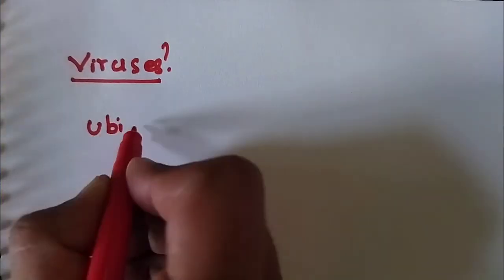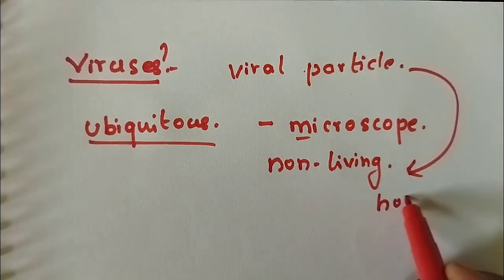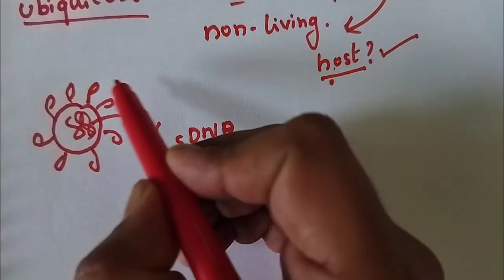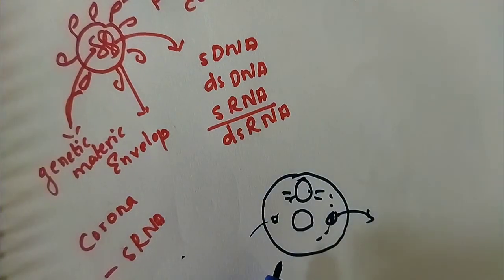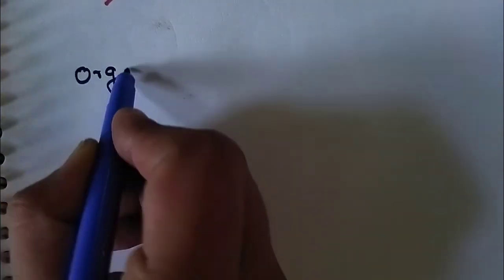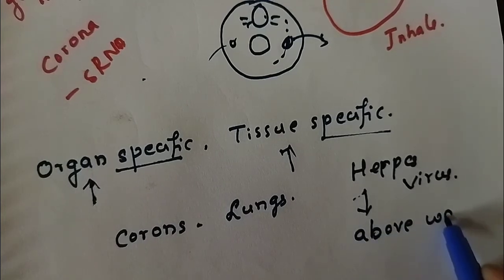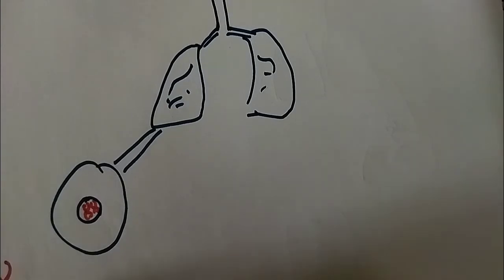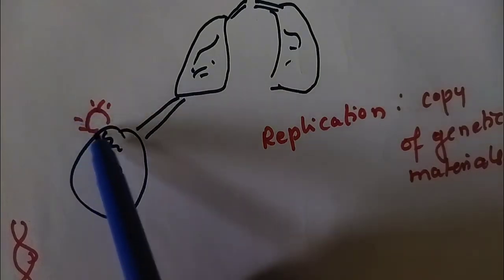COVID-19 EXPLAINED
Join the telegram channel for FREE study materials